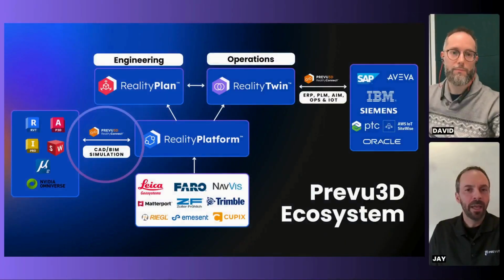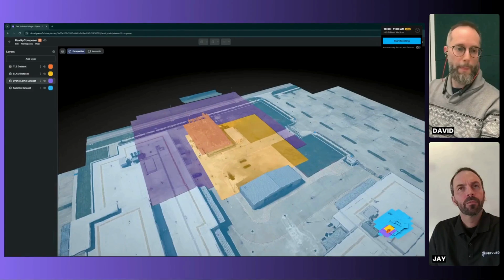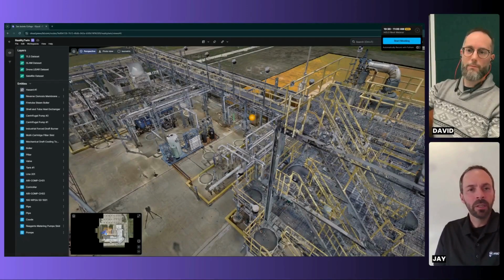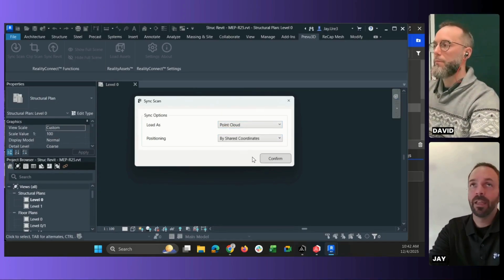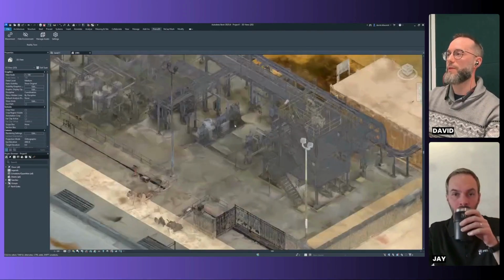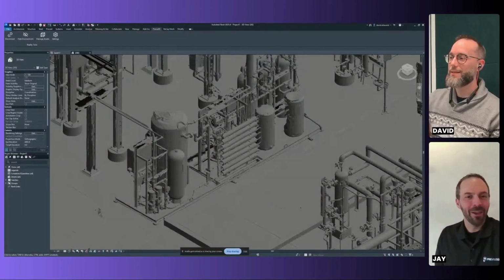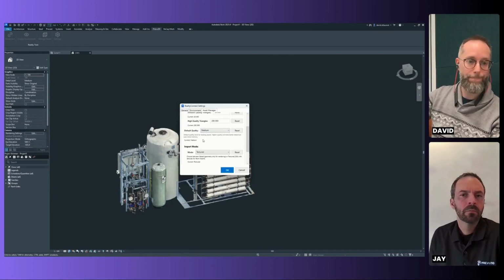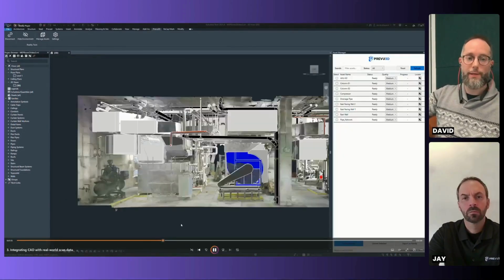Reality Capture Integration – RealityConnect for Revit | Prevu3D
Experience a full walkthrough of RealityConnect™ for Revit, showcasing how BIM teams can stream, assemble, and work with complex reality capture datasets directly inside Revit—without heavy imports, conversions, or slow point clouds.

This session features Jay Ure (Director of Customer Success) and David St-Laurent (Senior Customer Success Manager) as they demonstrate new capabilities introduced in releases 25.11 and 26.1, including mesh composition streaming, hybrid collaboration workflows, and improved back-modeling efficiency.

⏱️ Video Chapters

00:00 – Introduction
Welcome from Jay and overview of the session.

02:15 – What’s New in RealityConnect 25.11 & 26.1
How recent updates strengthen performance and link with RealityPlan™ and RealityTwin™.

05:30 – Live Demo: Streaming Mesh Compositions
David streams multi-layer scan compositions and demonstrates real-time asset visibility inside Revit.

12:45 – Managing Assets & Back Modeling
Load assets efficiently, compare designs against real conditions, and streamline back-modeling.

20:00 – Technical Challenges & Solutions
Discussion around streaming resolution changes and how RealityConnect handles complex scenes.

25:30 – Collaboration & Integration
How cloud- and hybrid-based workflows enable coordinated engineering reviews.

30:45 – Q&A Highlights
Questions on SolidWorks integration, 2D overlays, and upcoming roadmap features.

35:00 – Closing Remarks
Final takeaways and next steps for future sessions.